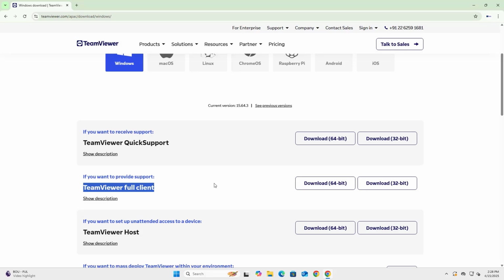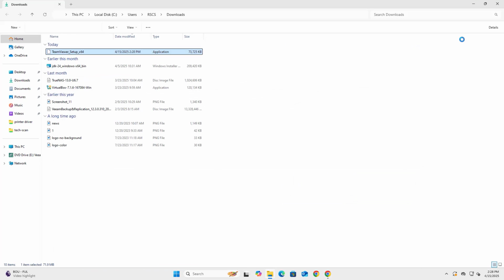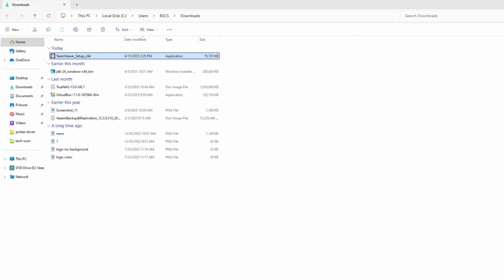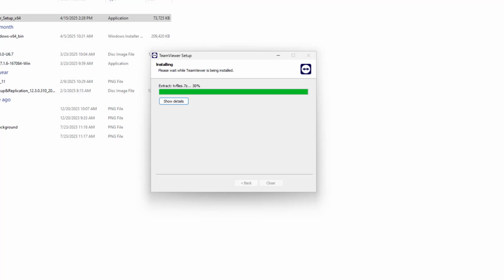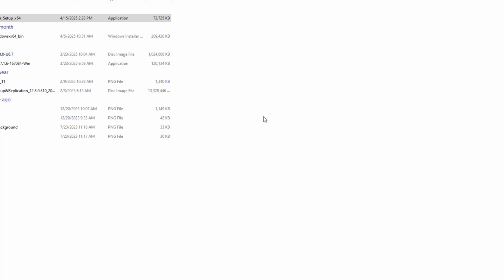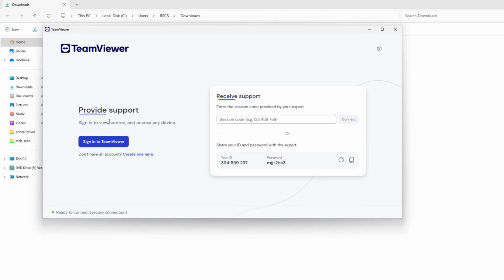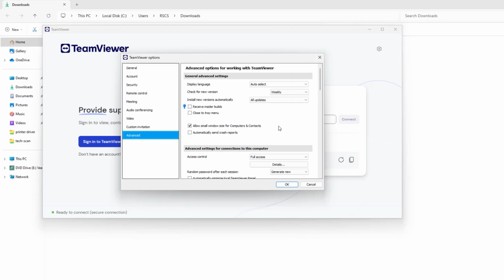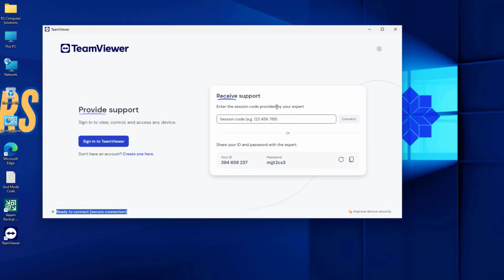How to Download and Install the Latest TeamViewer on Windows 11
Description:- In this video, I’ll show you how to download and install the latest version of TeamViewer on Windows 11 — step by step!
TeamViewer is a powerful remote desktop software that lets you connect, support, and collaborate with other devices securely.

✅ Works with Windows 11 Home, Pro & Enterprise
✅ Quick, safe, and official method
✅ Great for personal or business remote access